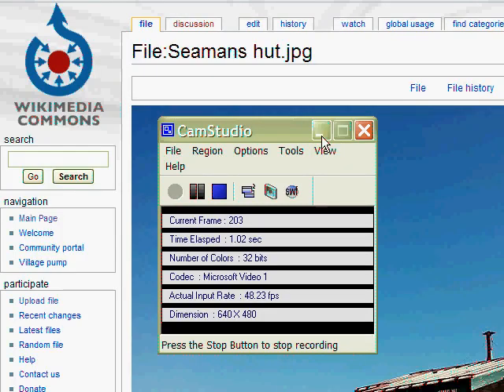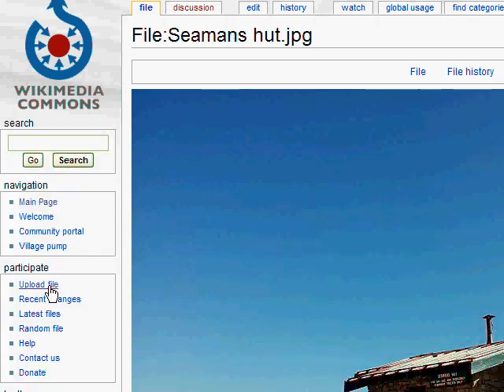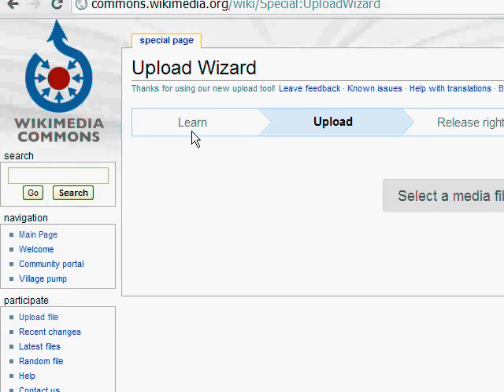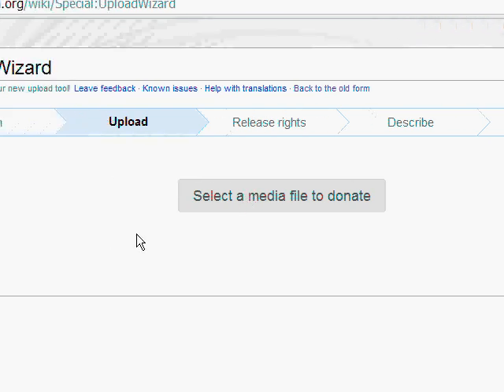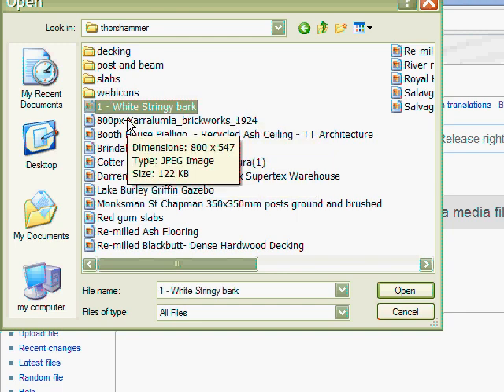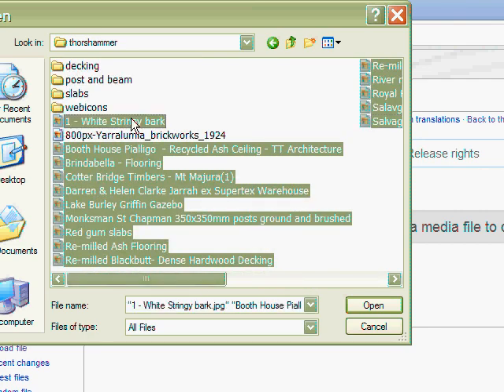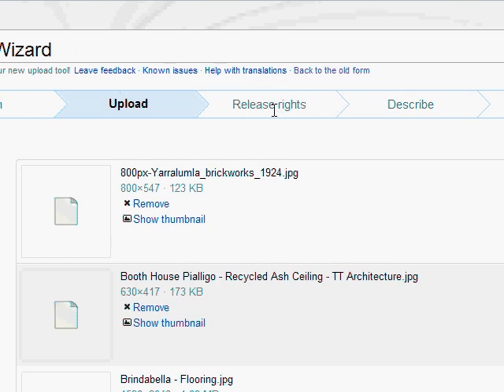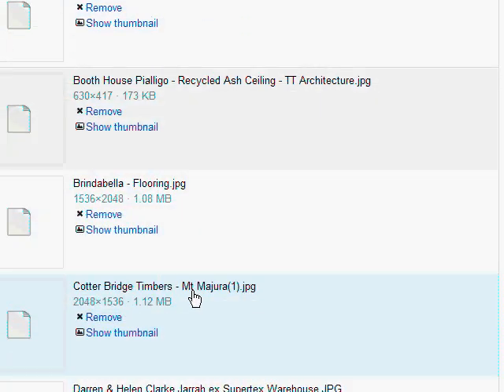uploading multiple files to Wikimedia Commons.MP4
Here's a trick for uploading more than one file at a time to Wikimedia Commons - the Ctrl and the Shift key! Works in a lot of instances, such as uploading to Youtube.